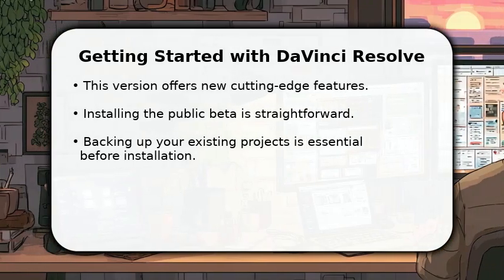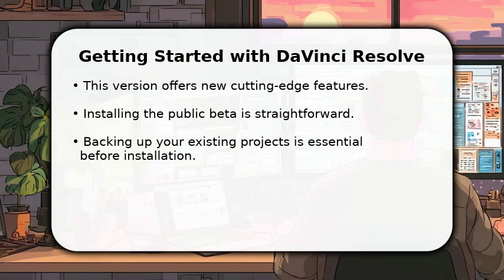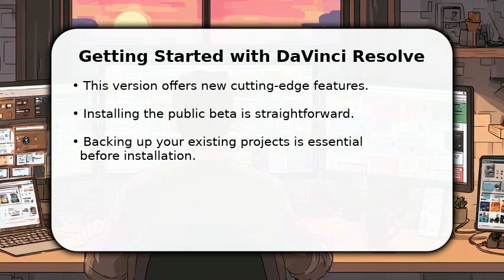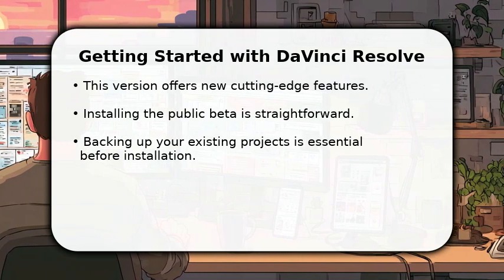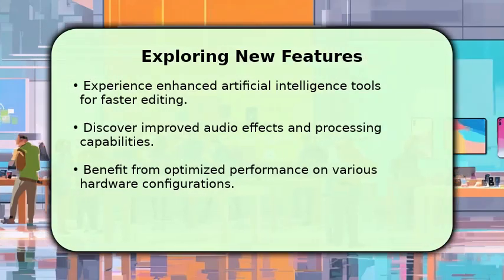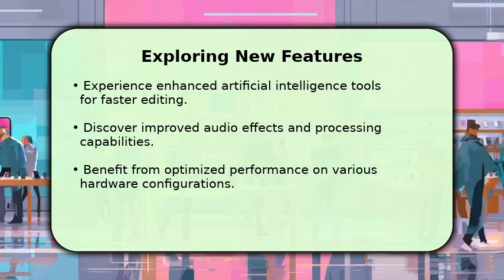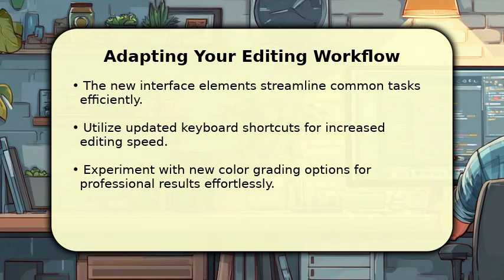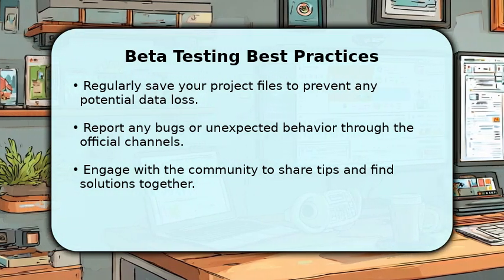How to Use DaVinci Resolve 20 Public Beta (NEW 2025)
▸ :^) Unlock the full potential of DaVinci Resolve 20 Public Beta with this comprehensive tutorial! This video is your ultimate guide, designed for both beginners and experienced users eager to explore the new features. You'll learn how to navigate the user interface, perform essential video editing techniques, master advanced color grading, apply stunning visual effects (VFX), and refine your audio. By the end of this session, you'll gain the confidence and skills to tackle any project using the latest DaVinci Resolve beta, streamlining your post-production workflow and bringing your creative visions to life.